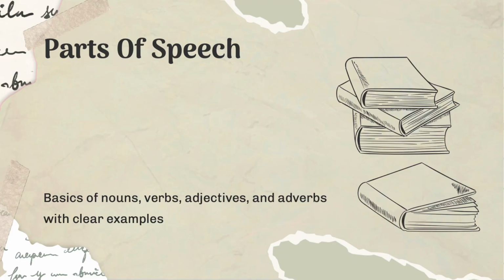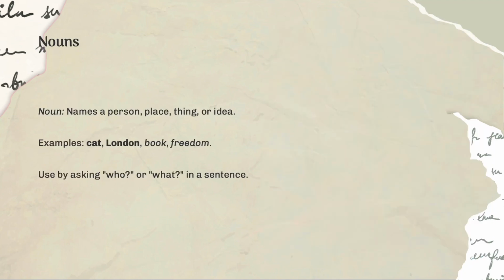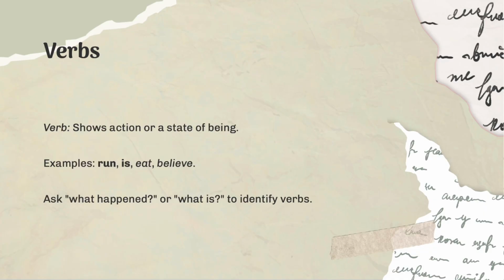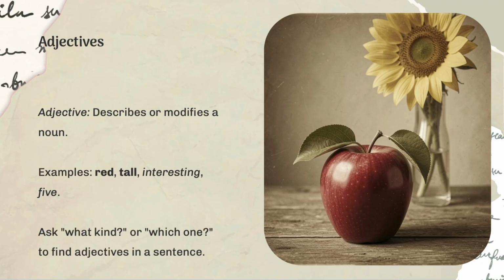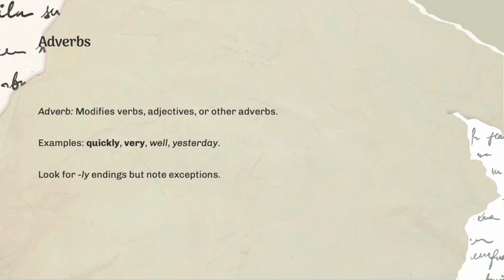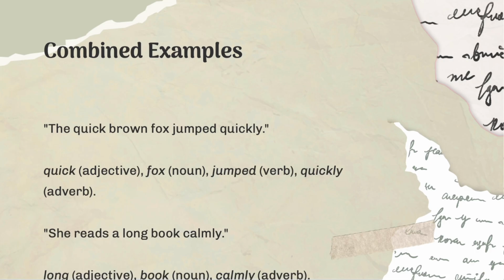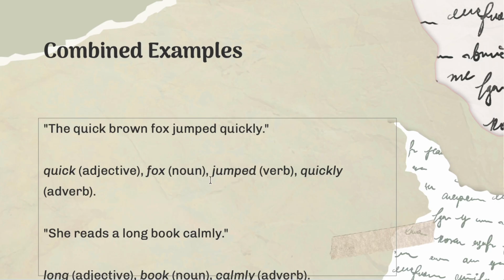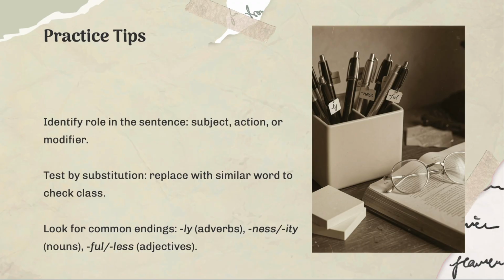Parts of Speech